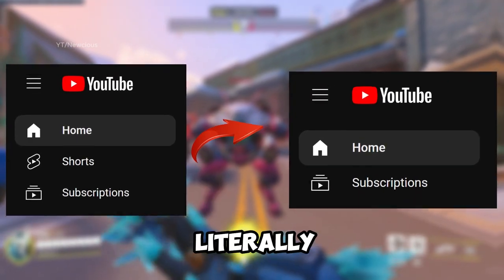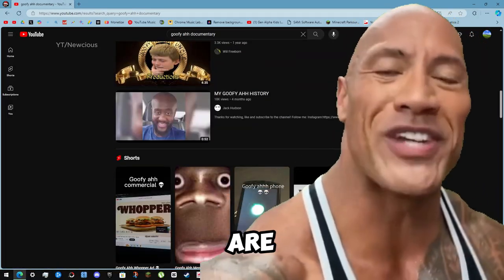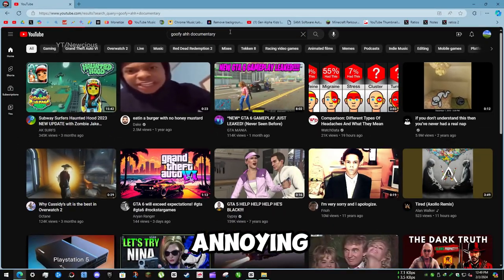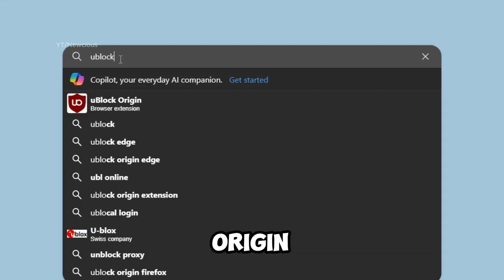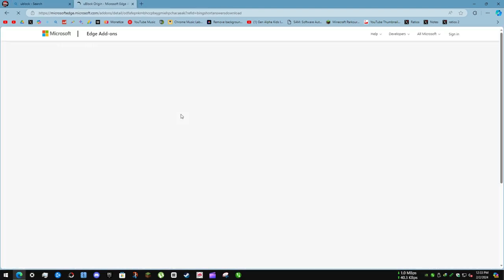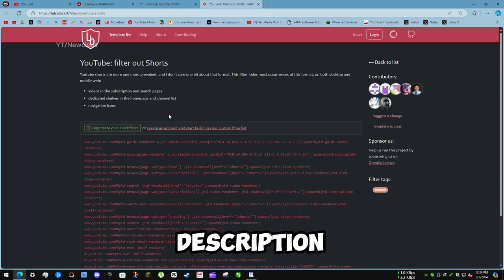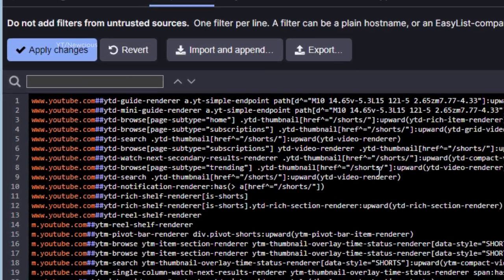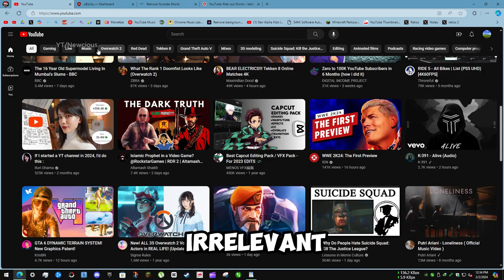How To Remove YouTube Shorts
Easily remove youtube shorts from feed so you can focus more on things